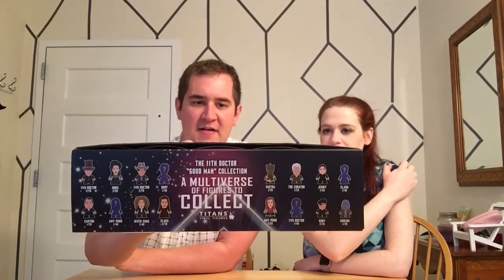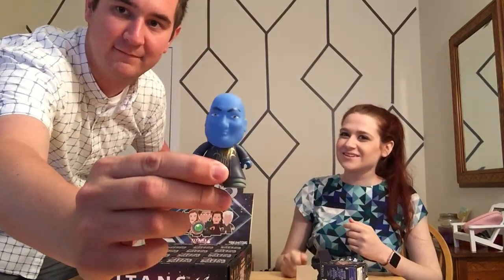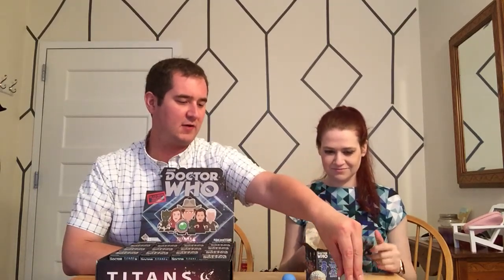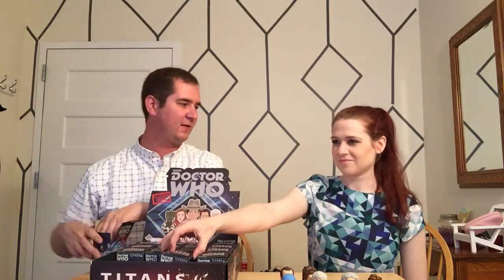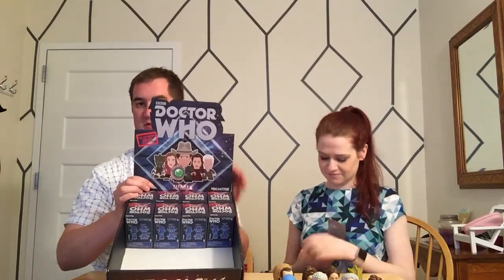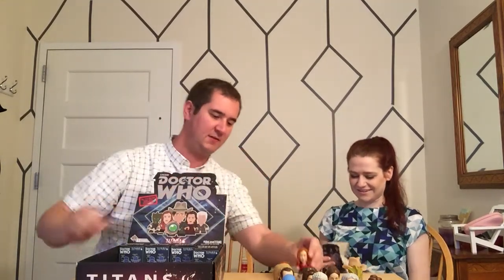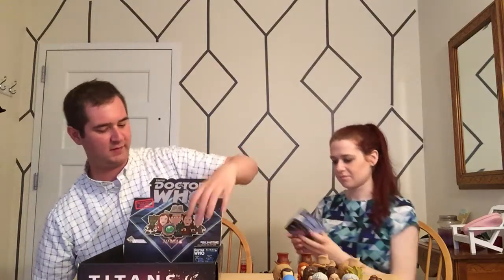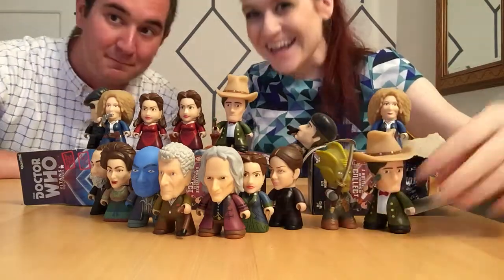TITAN Merchandise Doctor Who - The Good Man Collection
Coming in through space and time, Shira and I unbox and talk about TITANS Merchandise's Doctor Who - The Good Man collection!